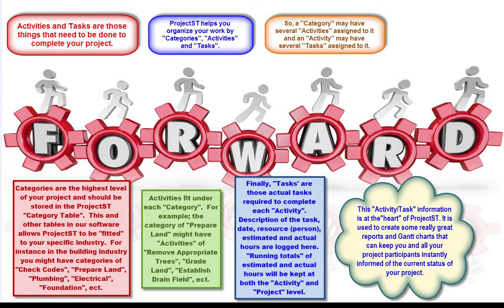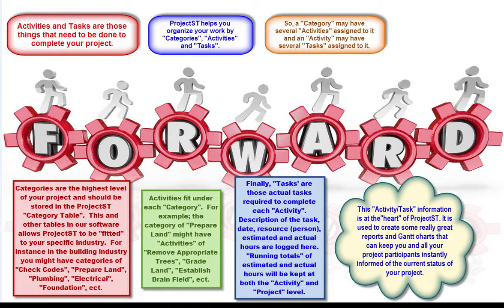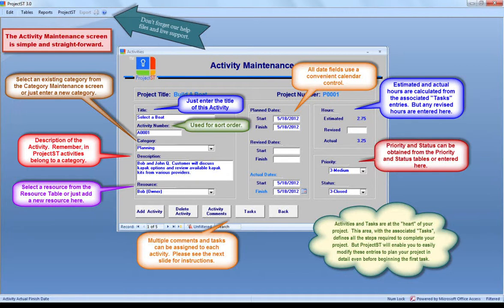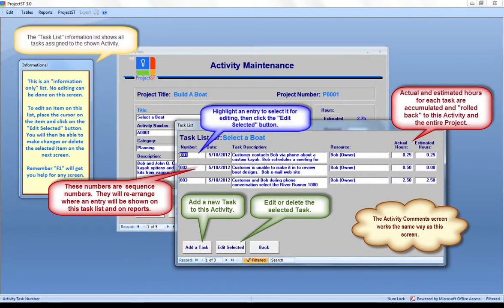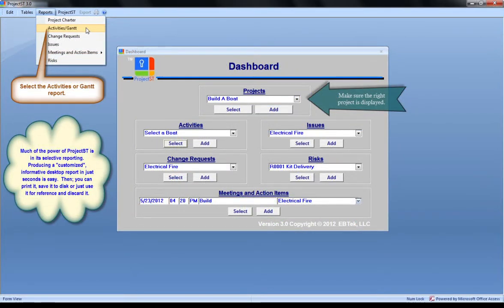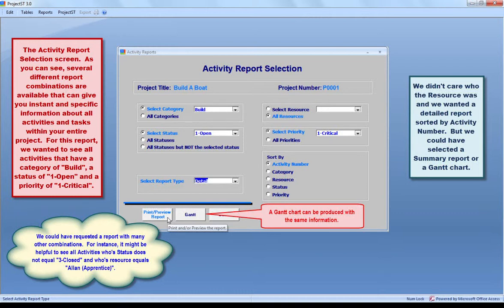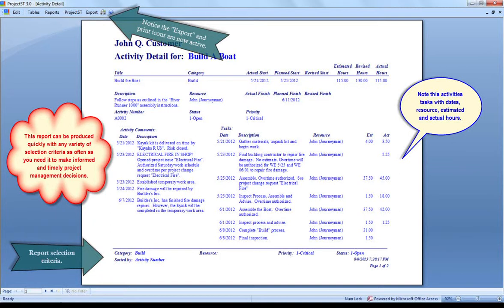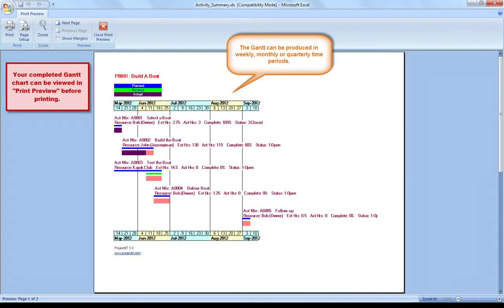Activities and Tasks